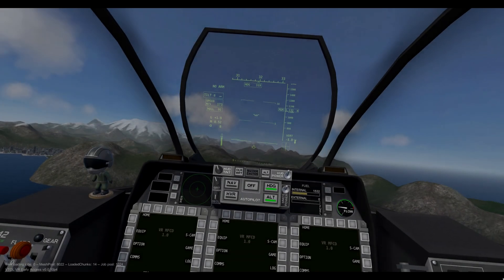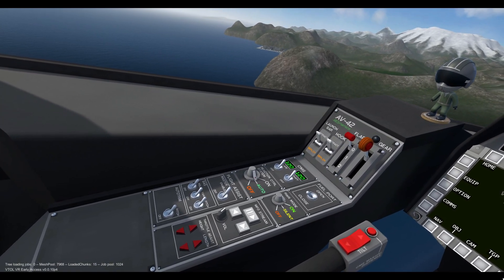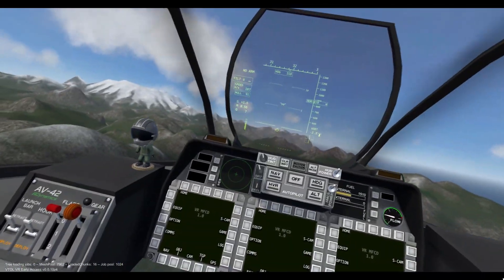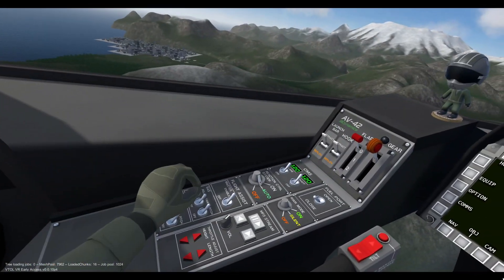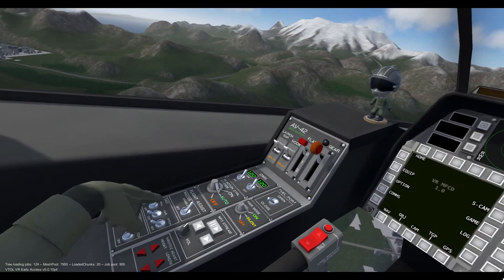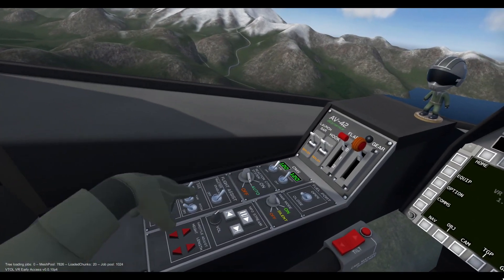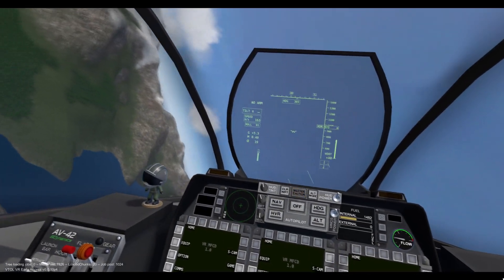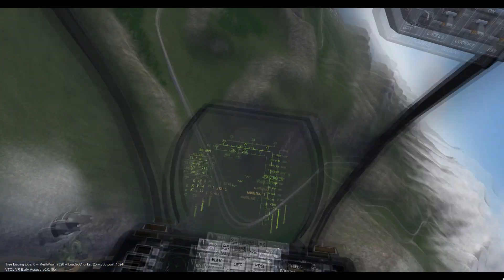VTOL VR Tutorial Nuggets: AV-42C Flight Assistance (AutoTrim & SAS)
VTOL VR Tutorial Nuggets is a series of short tutorial videos, or "nuggets" about the ins-and-outs of the VR game, VTOL VR. In this video we will learn about the Stability Augmentation System and the AutoTrim.